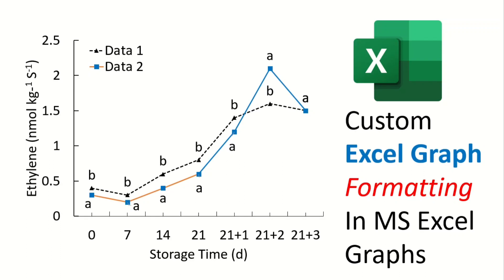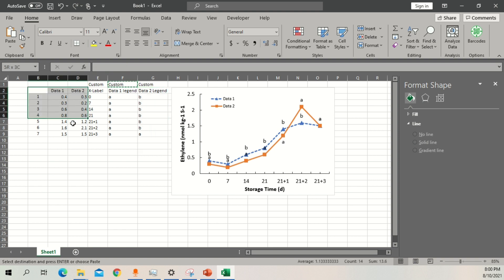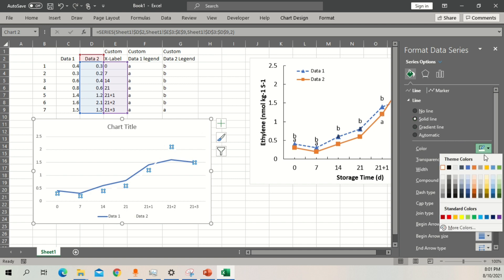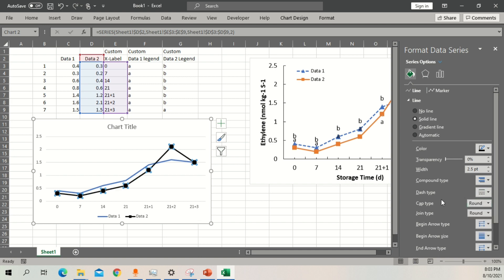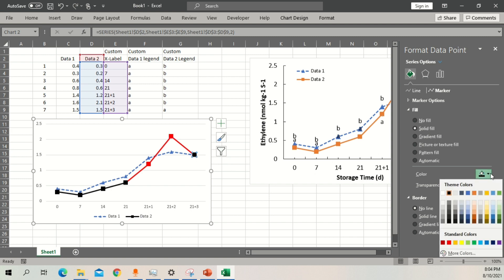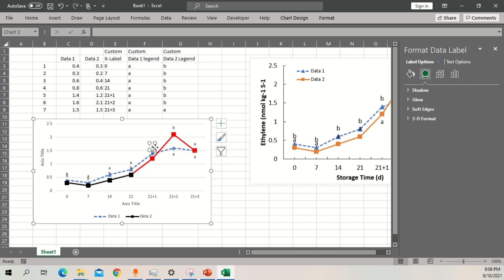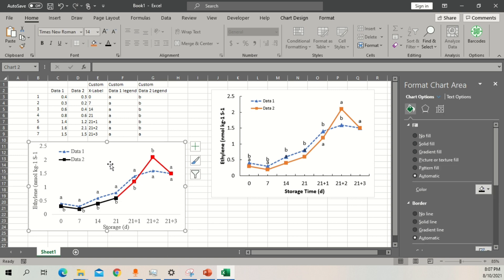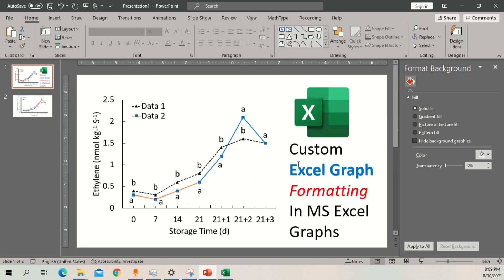Excel Quick and Simple Custom Chart Tutorial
This video tries to cover almost all the related tools one can use in excel graphing tools. Very easy and simple video to help make your work easier. Do Watch other videos in my channel to learn new tricks and better software for designing graphs.